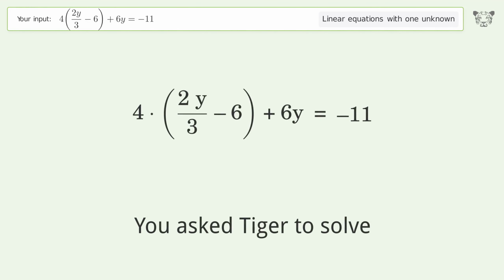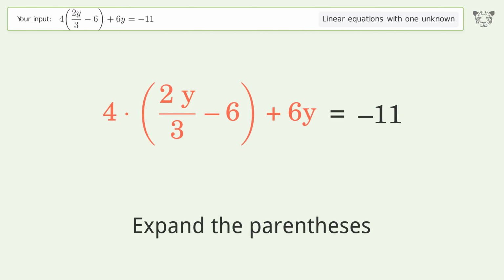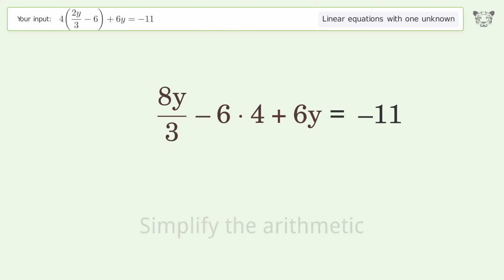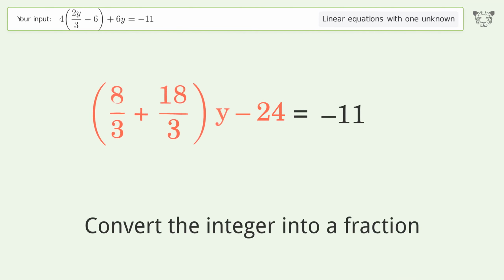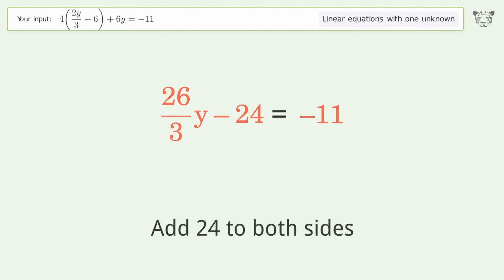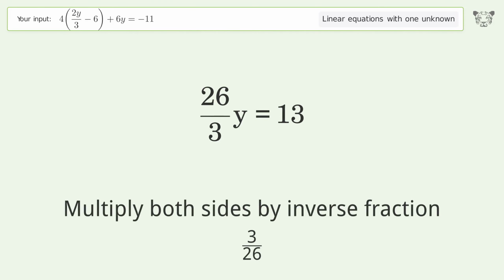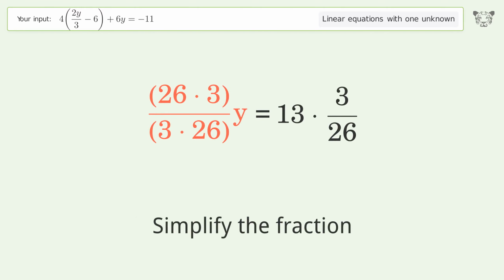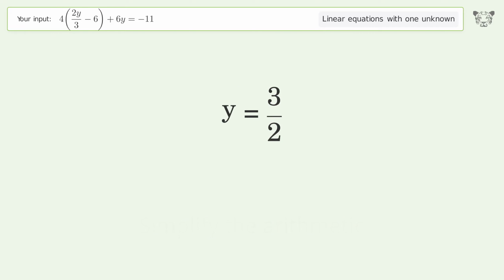Solve 4((2y)/3-6)+6y=-11: Linear Equation Video Solution | Tiger Algebra